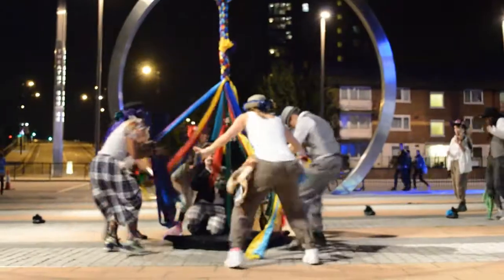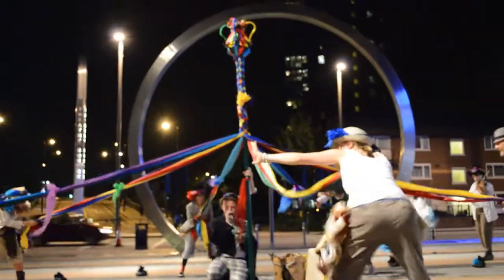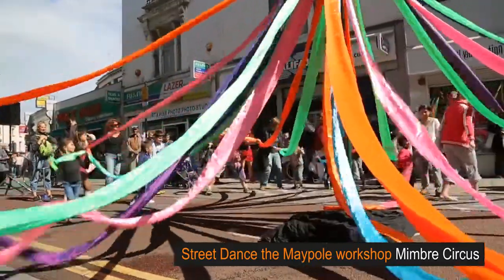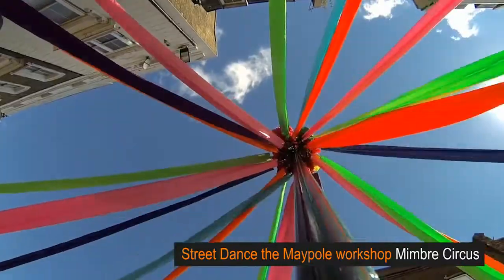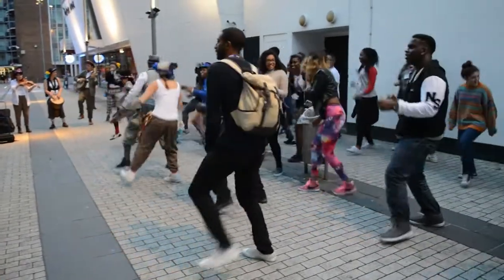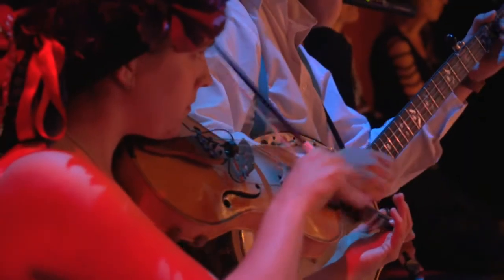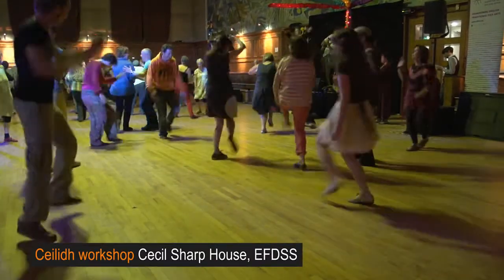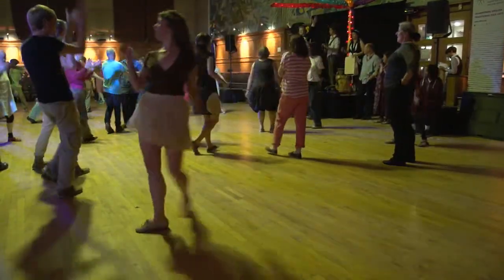Folk Dance Remixed 2013